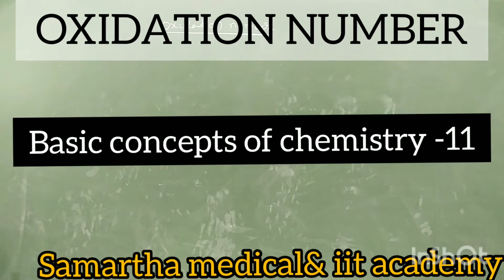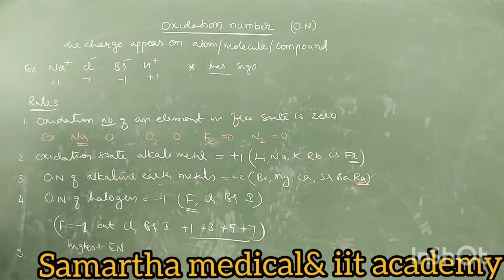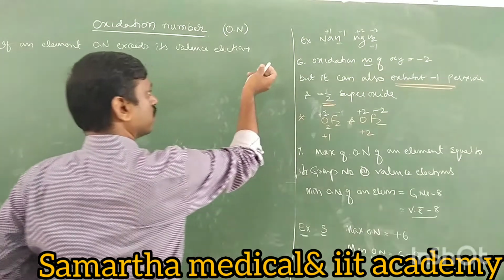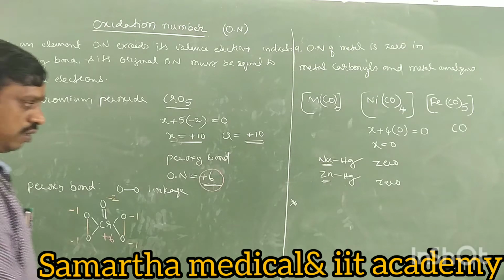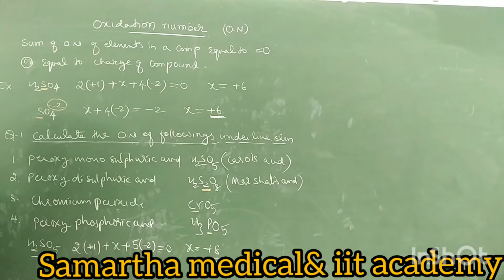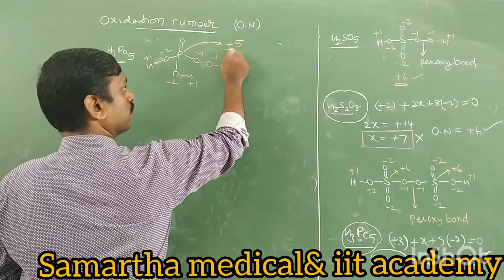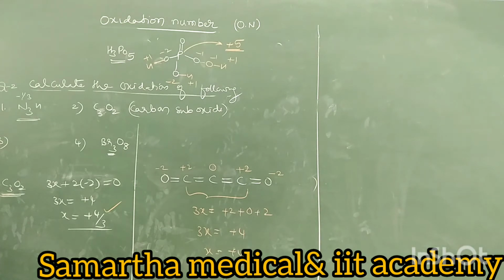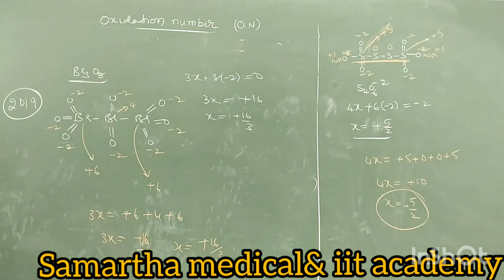BASIC CONCEPTS OF CHEMISTRY 11 LONGTERM [SAMARTHA MEDICAL & IIT ACADEMY ]